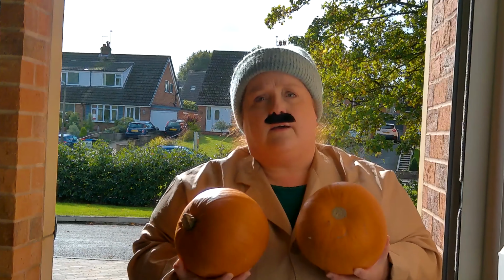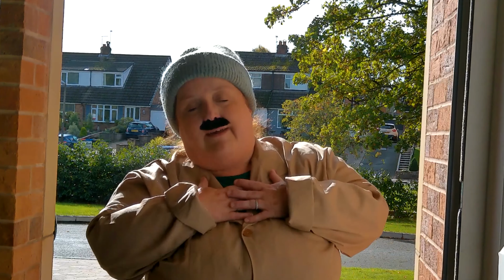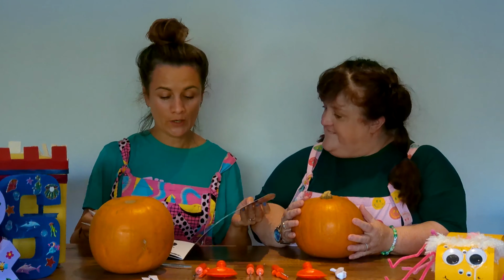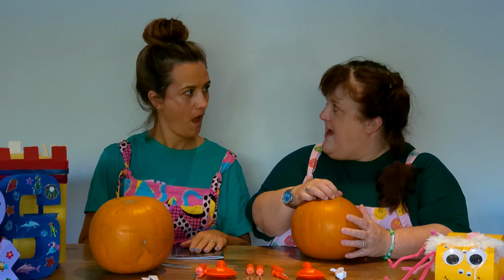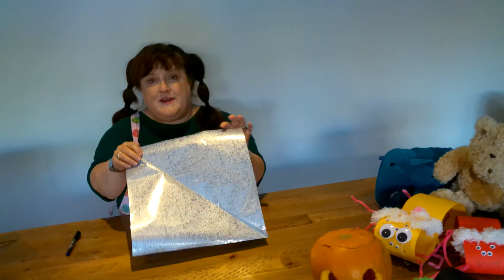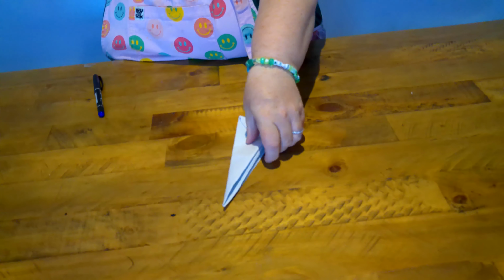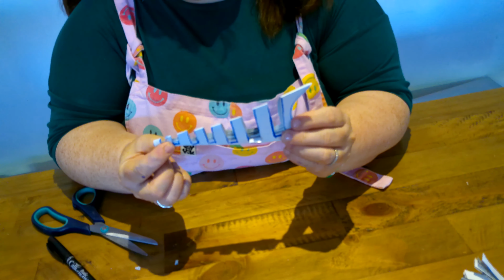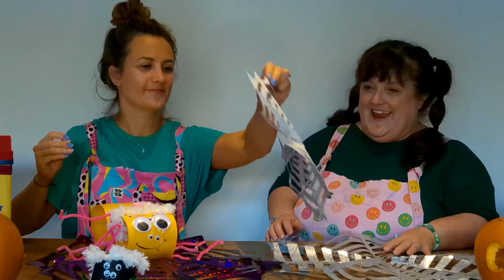Pumpkins and Spider Webs for Halloween with Lozzie and Sozzie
More story time Halloween fun from Lozzie and Sozzie! Who's at the door today?